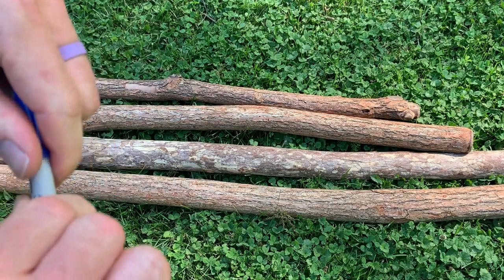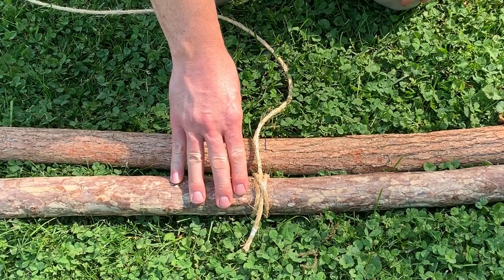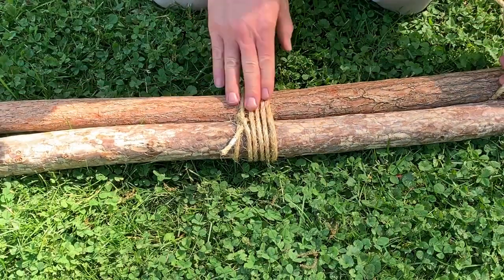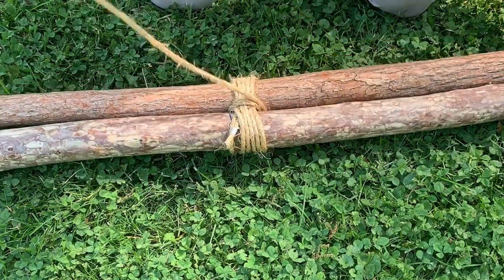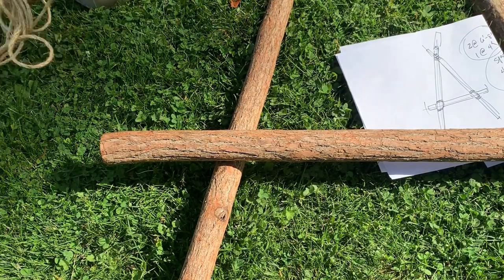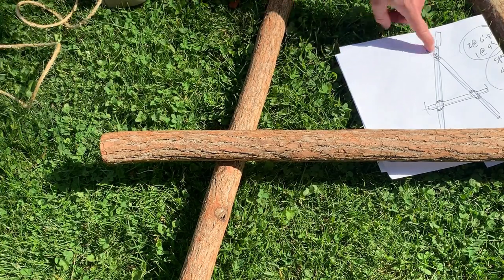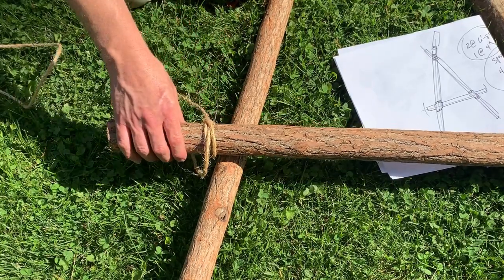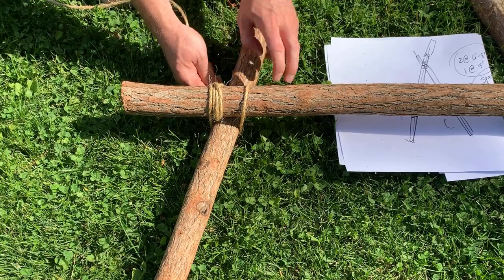Lashing a Camp Table: Part 2